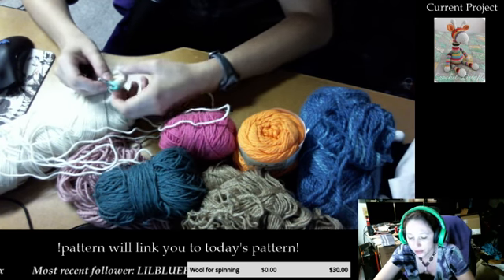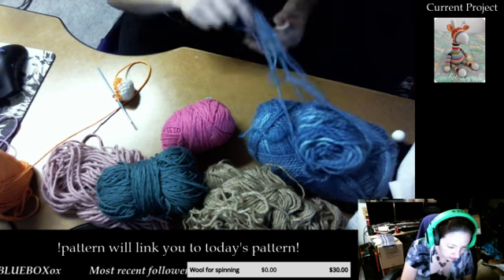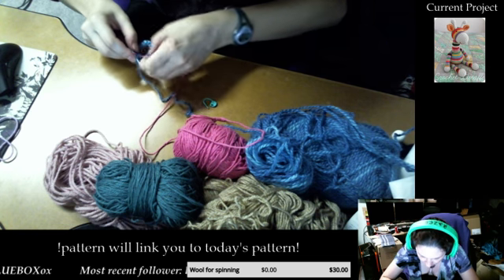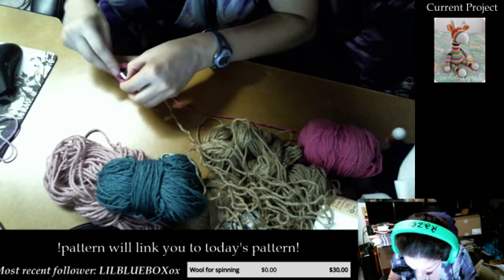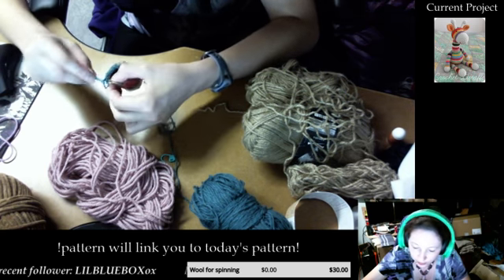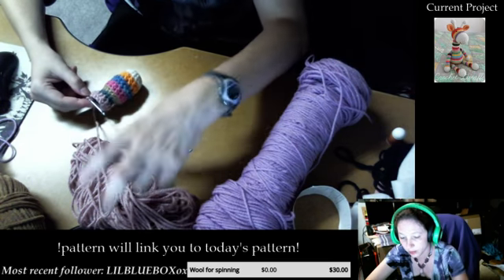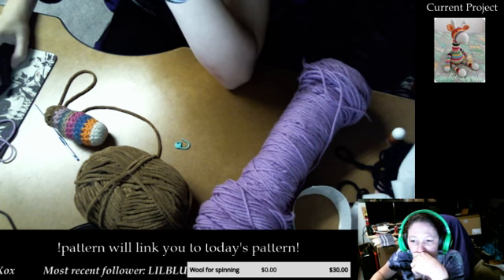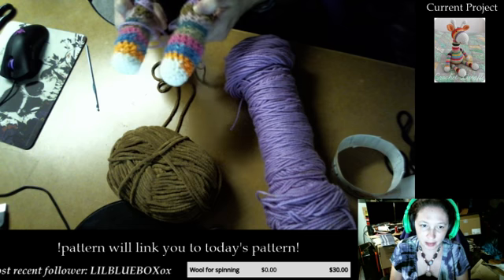03 Crochet starting a giraffe today!